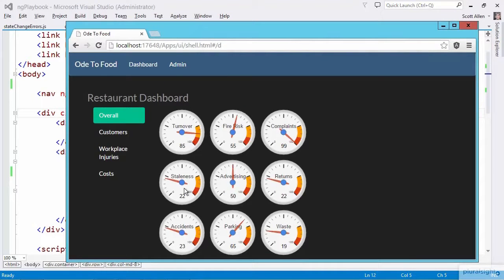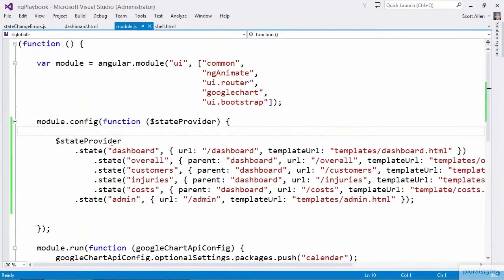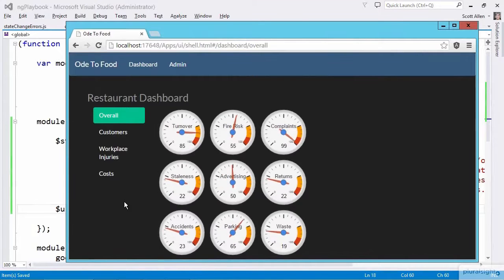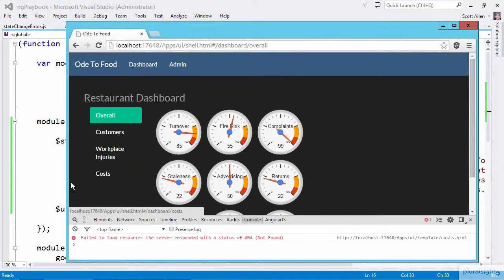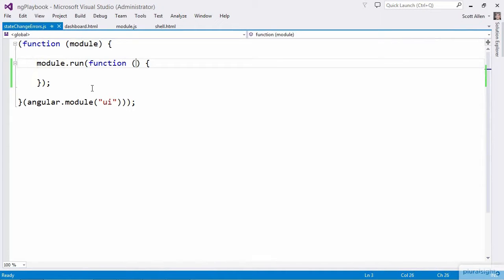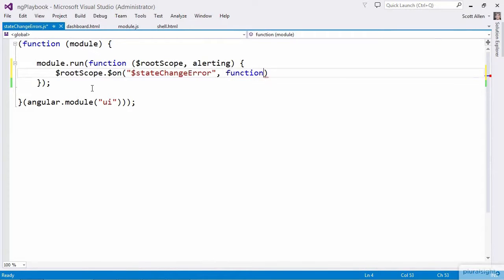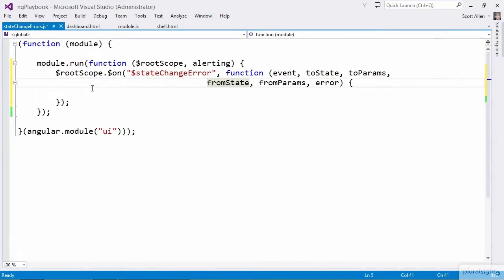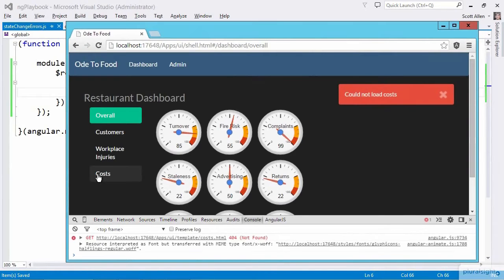Angular_Tut_Advance_3 - 30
30 Redirects and State Errors